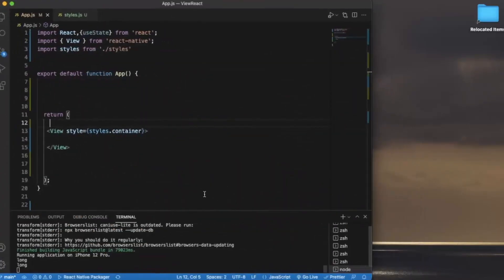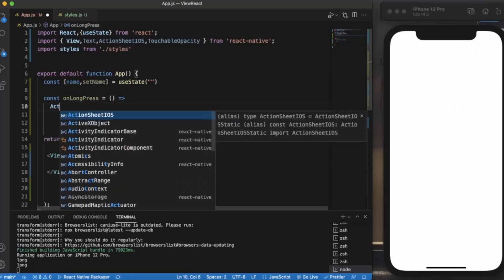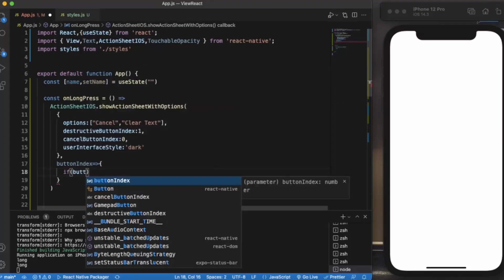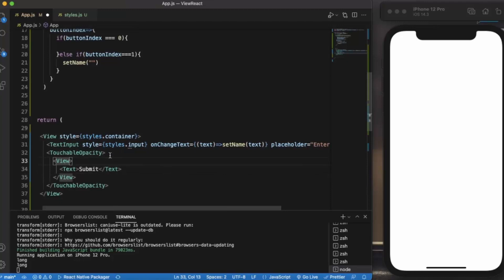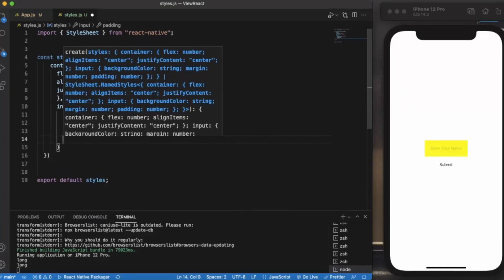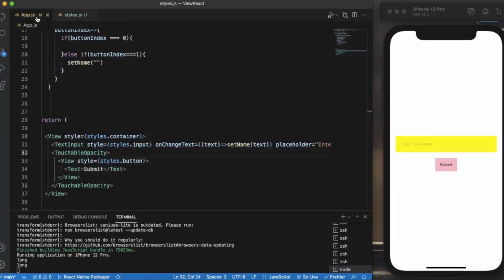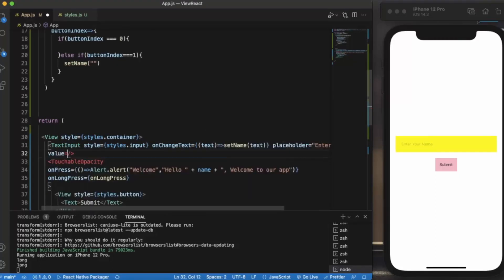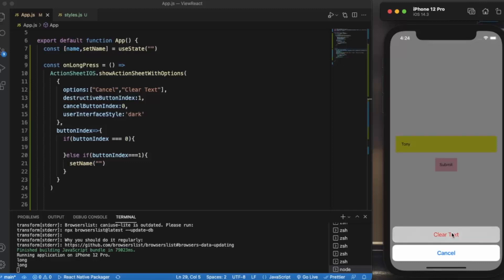React Native Tutorial 48 - ActionSheetIOS example